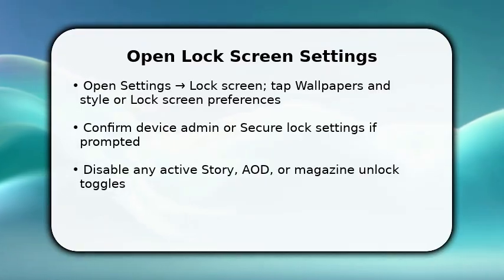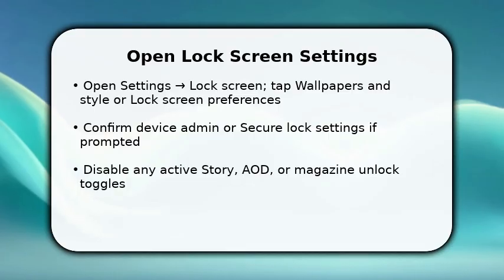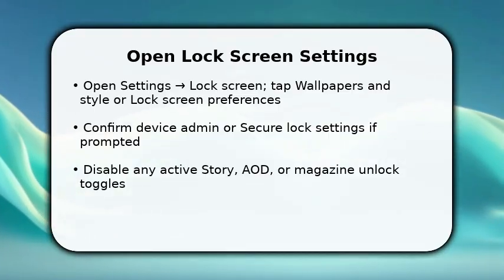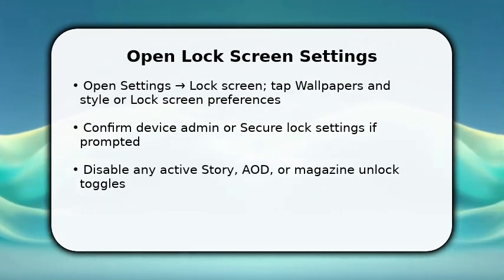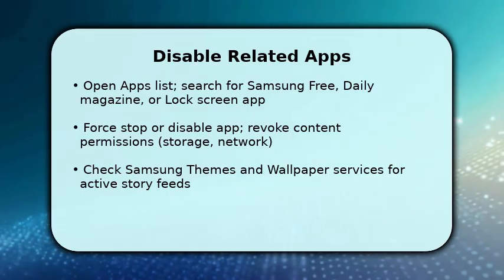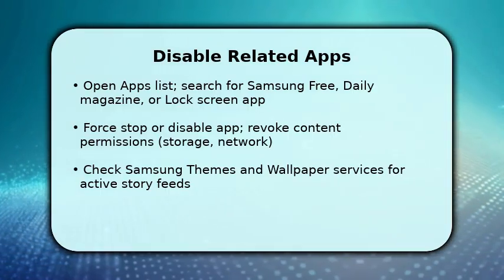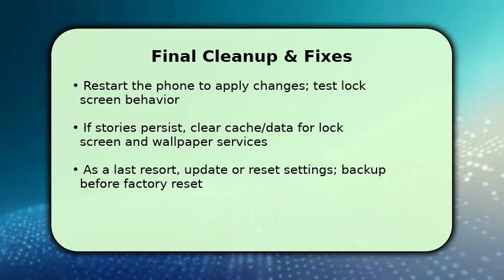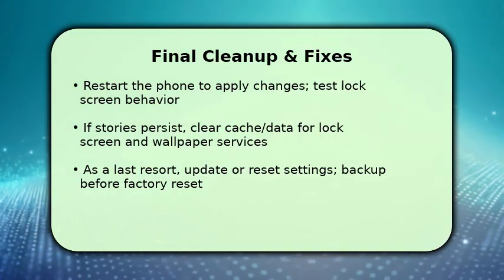How to Stop Samsung Lock Screen Stories (updated)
How to Stop Samsung Lock Screen Stories (updated) | 🔒 Surfshark VPN Deal — Stay private and secure. $1.99/mo + 3 Months Free ▸

Discover effective methods to stop Samsung lock screen stories and regain control over your device' extraneous notifications. This video provides step-by-step guidance tailored for users seeking privacy or simply preferring a cleaner notification experience.

stop Samsung Lock Screen Stories, Samsung Notifications Privacy Settings, Lock Screen Story Control on Galaxy, Disable Notification Bubbles on Android, Manage Your Phone's Alert System, Privacy Tips for Smartphones, Galaxy Device Customization, Notification Management Guide, How to Hide Lock Screen Stories Samsung, Samsung Notifications Settings